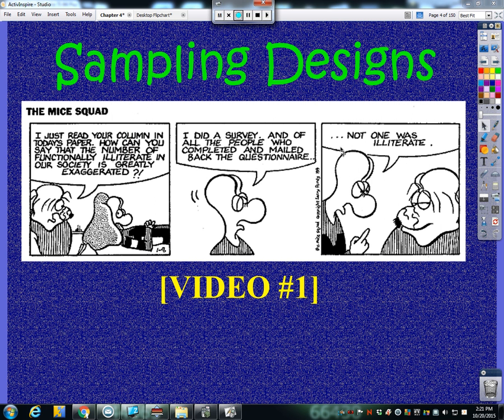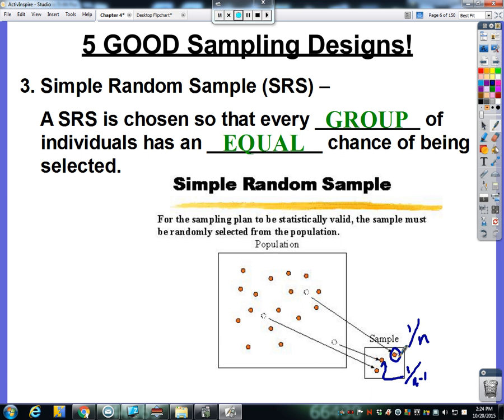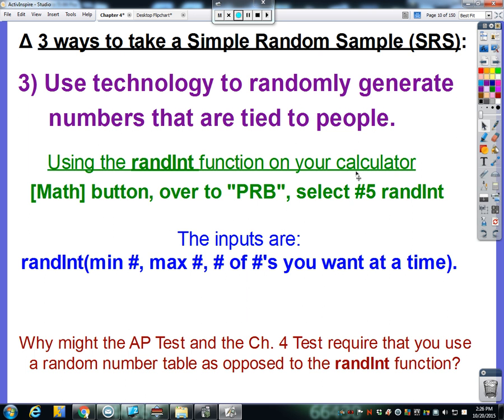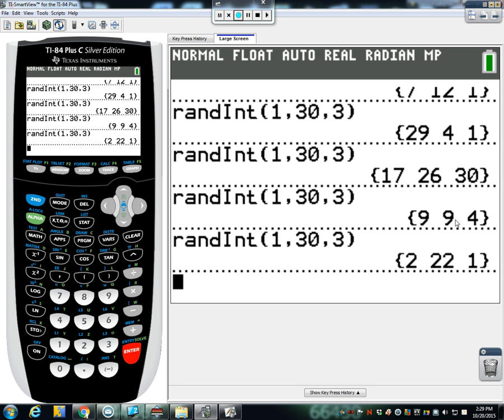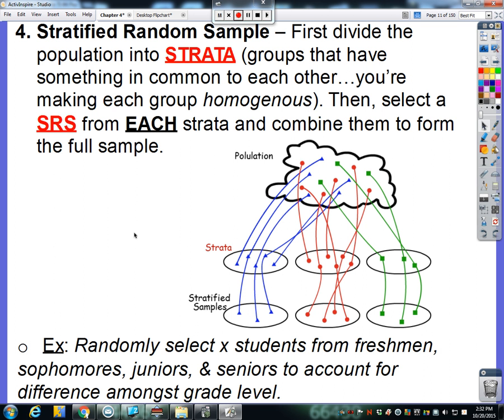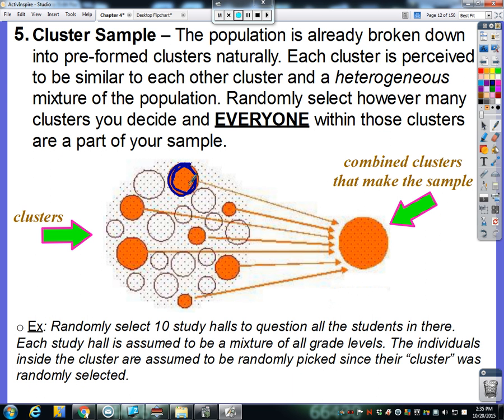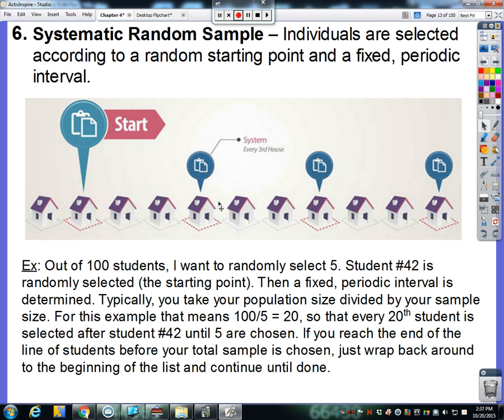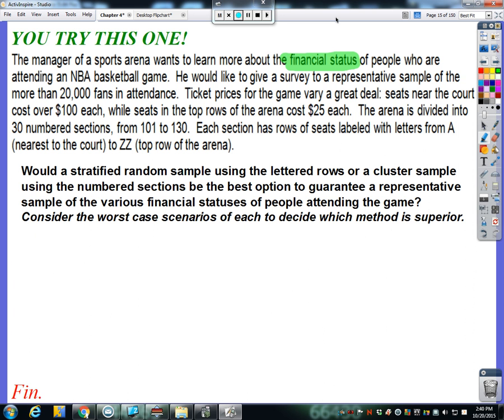Chapter 4, Video #1 - Sampling Designs